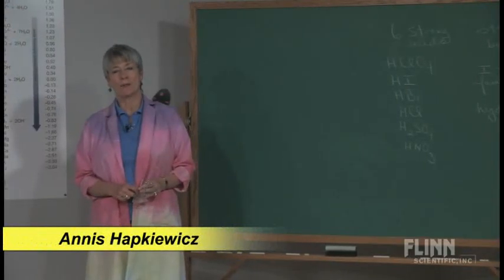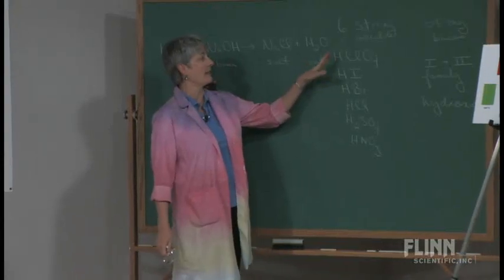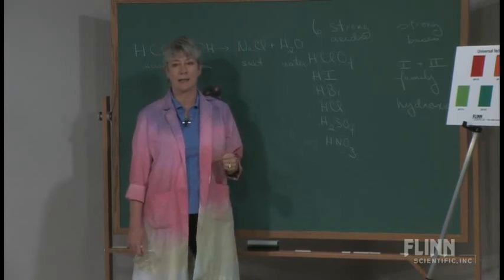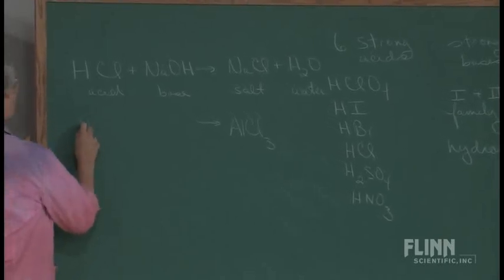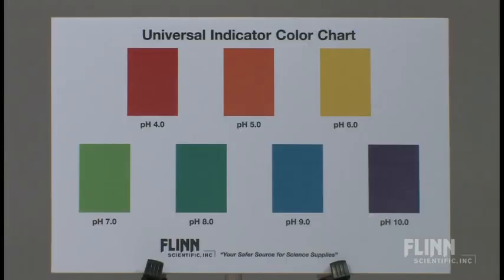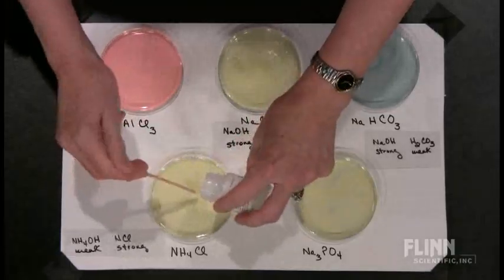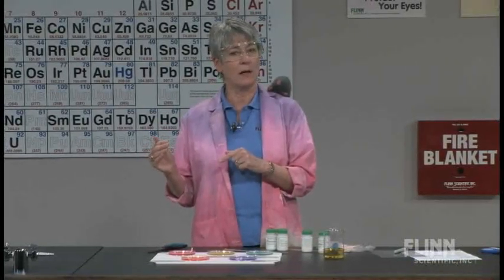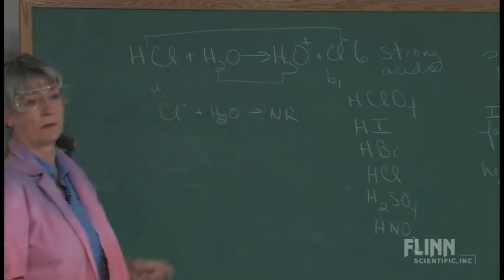Acidic, Basic and Neutral Salts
Why do some salts dissolve in water to produce acid solutions and others produce basic solutions? Consider the strength of the conjugate acid--base pairs.